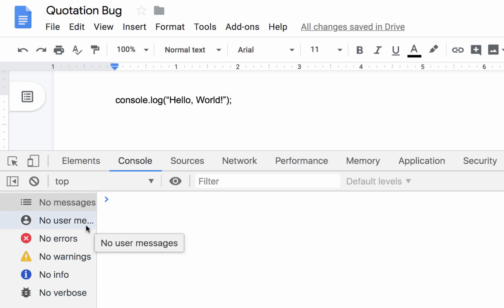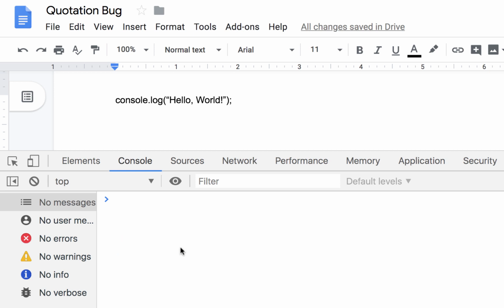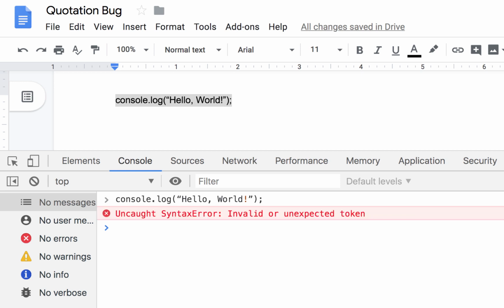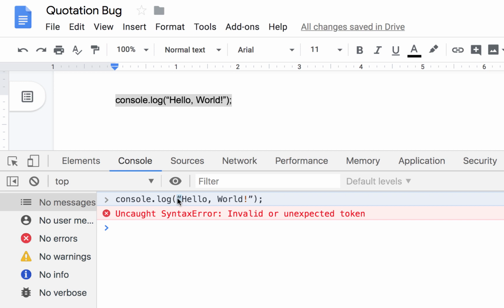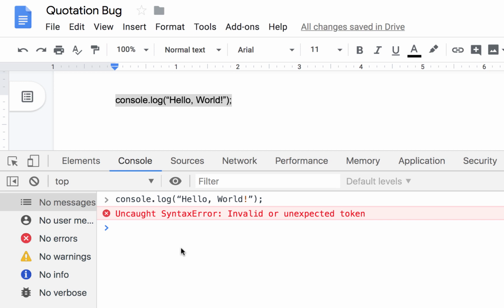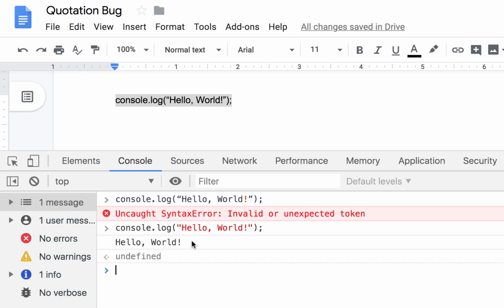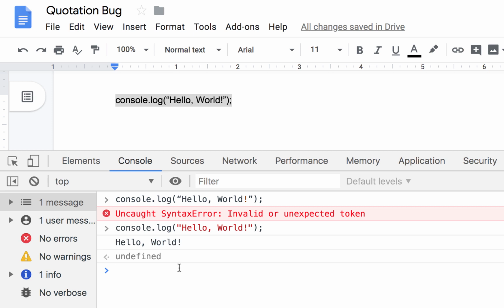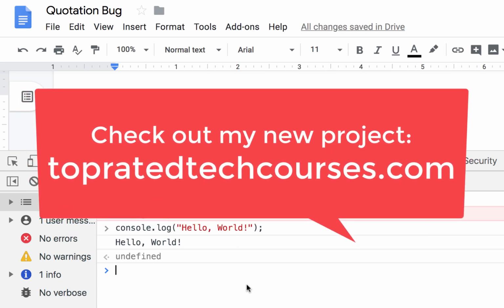Invalid or unexpected token - Quotation Marks Bug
In this quick video I will show you the difference between quotation marks that come from a word processor and those that come from a code editor.

If you get the error: Uncaught SyntaxError: Invalid or unexpected token - then incorrect quotation marks, around a string in your code, could potentially be the problem.